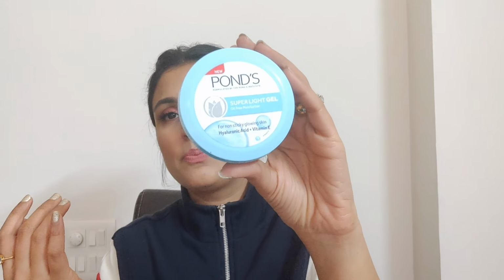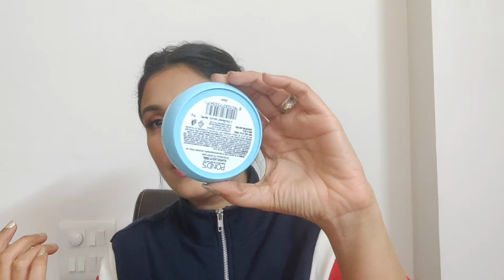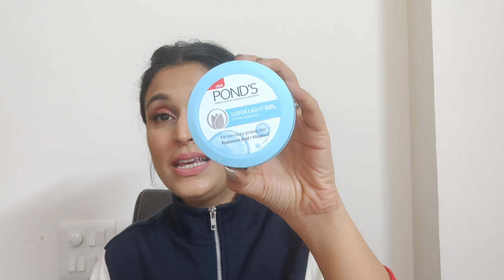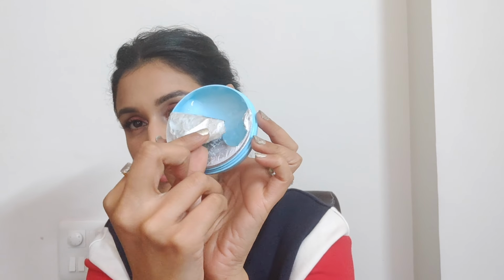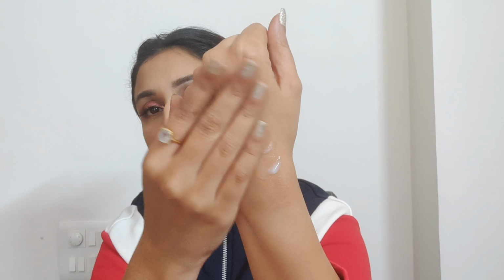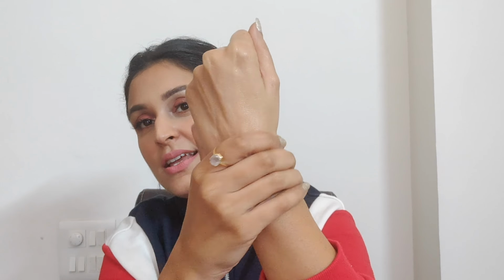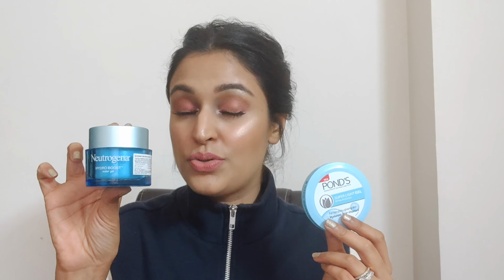PONDS SUPERLIGHT GEL VS NEUTROGENA HYDRO BOOST GEL | Review & Comparison | Chetali Chadha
THANK YOU for the overwhelming response to my SKINCARE MASTERCLASS! It's heartwarming that hundreds of you already have completed the course and found immense value in it. Your feedback means a lot to me.

MASTERCLASS Highlights:
• Lifetime access for self-paced learning
• Suitable for all ages and genders, 14 to 60 years old
• Includes 9 chapters, Quizzes, Cheat Sheets, Product Recommendations, Skincare Ingredients Handbook
• Learn to test and identify your skin type (Normal, Oily, Dry, Combination)
• Build your own routine and modify it for skin conditions (Hyperpigmentation, Acne, Sensitivity)
• Understand how to treat difficult skin issues like acne and their management
• Explore a 20-page handbook on key skincare ingredients in Indian products
• Receive 6 detailed PDFs with recommended products for different skin types
• Gain 20+ exclusive layering tips and ingredient insights
• Priced at Rs. 999 with a 3-day refund policy
• Get a completion certificate for sharing on social media, LinkedIn, or your resume

Looking forward to see you in my MASTERCLASS, Yours Truly Chetali Chadha (CC)

I have been using the Pond's Superlight Gel for several weeks now and I have my comparison and review here. You all know my reviews on the Neutrogena Hydro Boost Gel in case you missed it

Products -

2. Nuetrogena Hydro Boost Gel

The content on my channel is intended for informational and educational purposes only. Any information associated with my content (including videos) should not be considered as a substitute for professional medical or health care advice. Viewers are requested to employ their own discretion while using this information.

Always do a test patch first to see if your skin is allergic to any of the ingredients mentioned in my videos. Since everyone's body and skin type are different, so results can also vary from person to person. I post my experiences in the form of videos and cannot guarantee that all of the make-up and/or skincare products I recommend will suit you. Please discontinue use if your skin does not react well to the regimen and consult a medical professional.